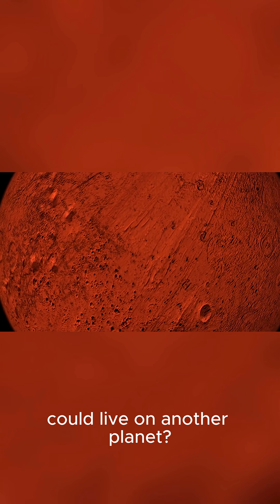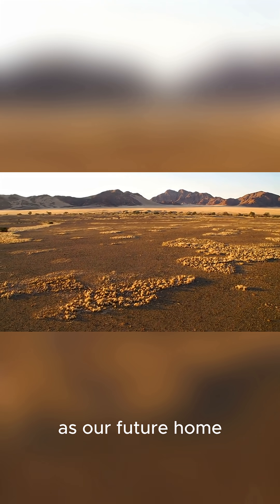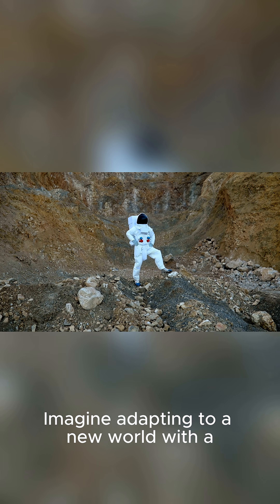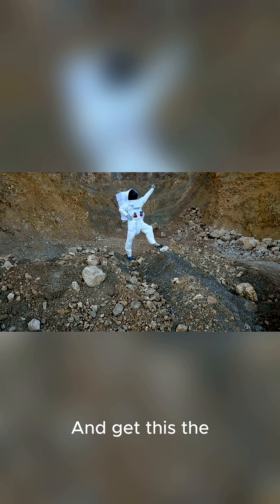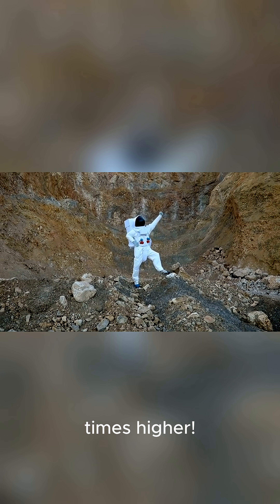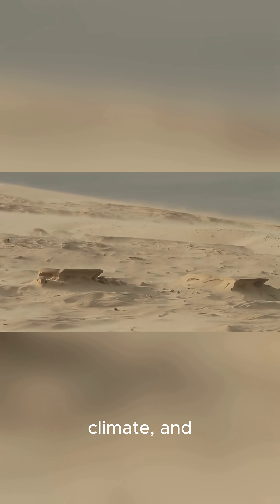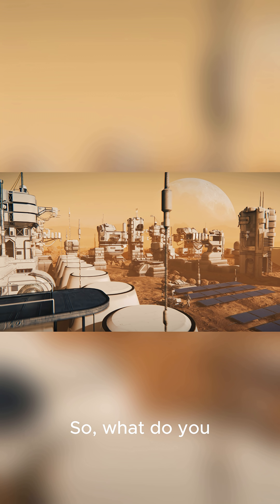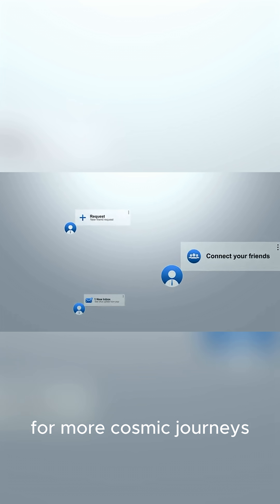Why Mars Could Be Our Next Home 🚀🌌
Discover why Mars might become humanity’s next home 🪐🏠! From extreme environments ❄️🔥, advanced space technology 🚀, to future colonization plans 🏗️, this video explores the challenges and possibilities of life on the Red Planet. Learn how scientists and engineers are pushing the boundaries of exploration and preparing for a future where humans could live among the stars ✨. Perfect for space enthusiasts, sci-fi fans, and anyone curious about the future of humanity 🌌💡.

Visual Suggestions:

Stunning CGI of Mars’ surface 🌋🪐 and its red landscapes.

Animations of colonization plans: habitats, greenhouses 🌱, and rovers 🚀.

Spacecraft approaching and landing on Mars ✨.

Highlight extreme conditions: dust storms, craters, ice caps ❄️.

Dynamic text captions for key facts with glowing effects ✨.

Smooth cinematic transitions with starry skies and cosmic backgrounds 🌌.